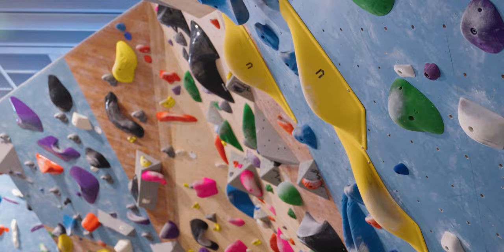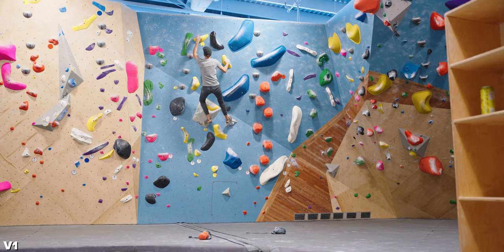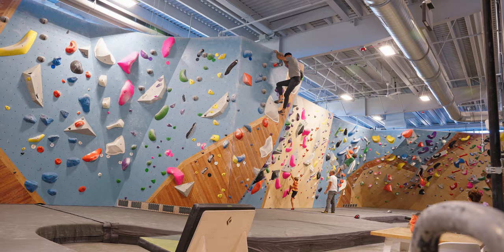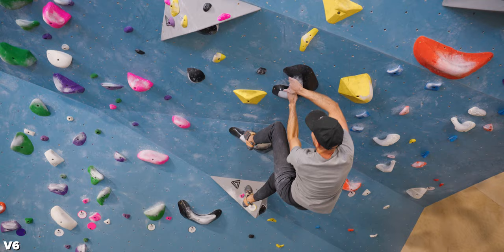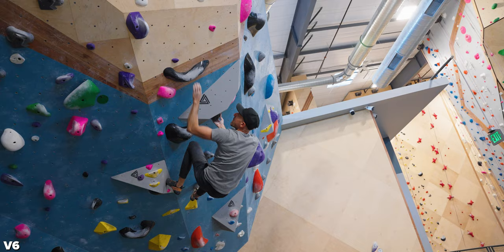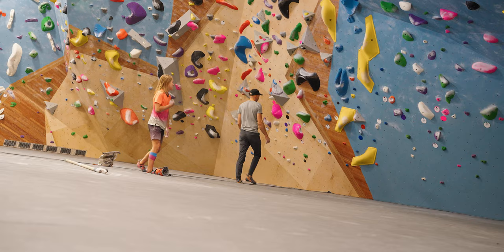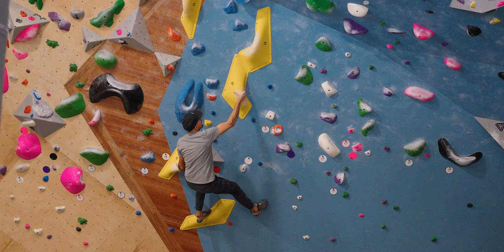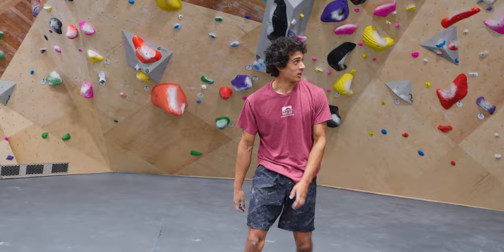AWESOME Bouldering Gym Colorado - Sunday Sends Ep. 93 - G1 Climbing + Fitness, Broomfield CO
This weeks Sunday Sends comes to you from an awesome new climbing facility in Colorado! G1 Climbing + Fitness really impressed me with their setting and climbing walls. Special shoutout to Jackson and Eshan for making me feel like a local. Also special shoutout to the staff and team at G1, keep up the good work!

0:00 Intro
2:08 Yellow V1
2:35 Pink V2
3:03 Green V3
3:43 White V4
4:25 Yellow V5
5:17 Coordination V5
6:12 Jackson V6
7:08 Black V6
9:06 Black V7
12:20 Yellow V8

Links to my gear:
Main camera
Secondary Camera
Favorite Lens
2nd favorite
3rd favorite
Wireless Mic
Small Gimbal
Favorite Tripod
Carbon Fiber Monopod